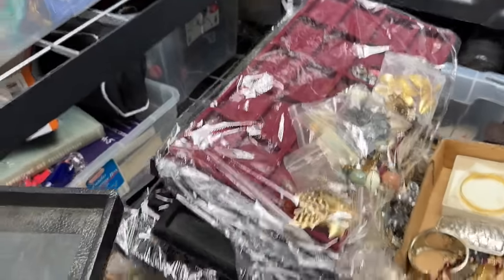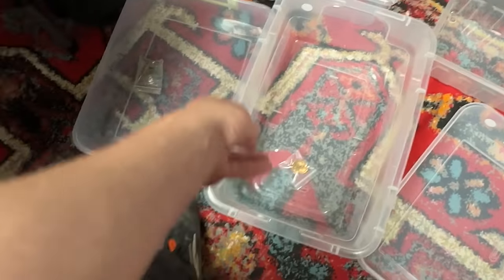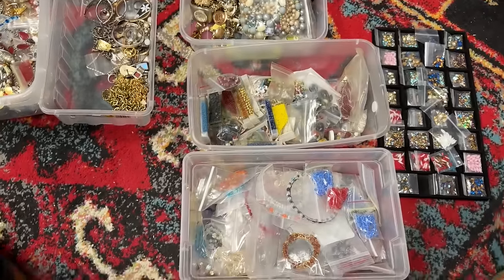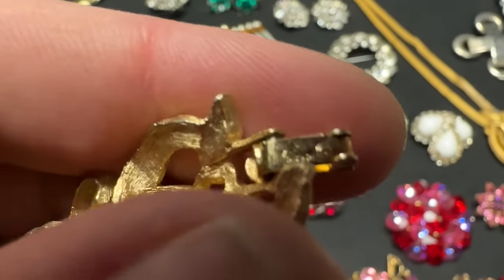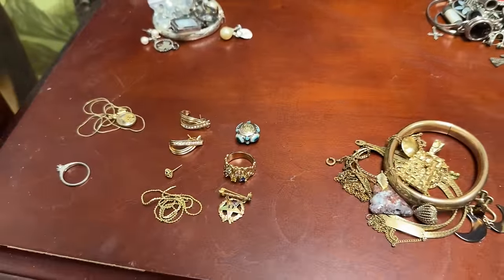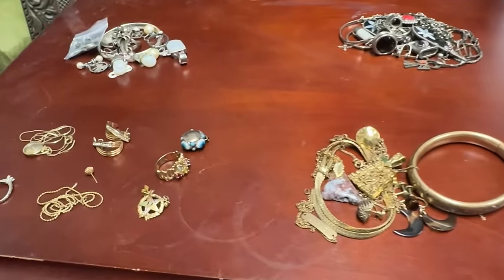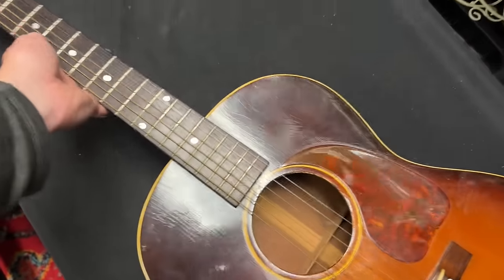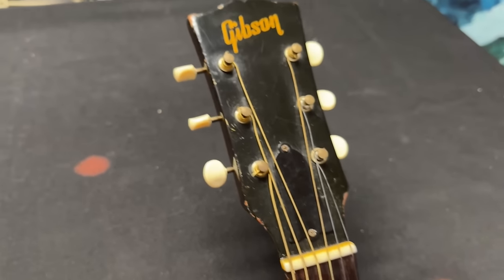How I Price Jewelry To Sell FAST!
Our Podcast:
"The What Sold Podcast" .find it on your preferred audio streaming service.